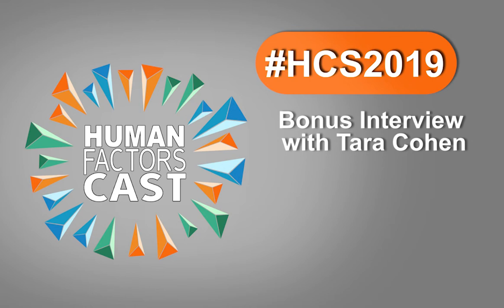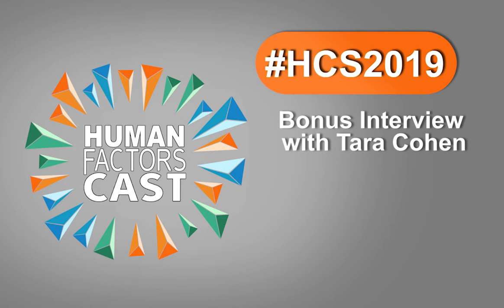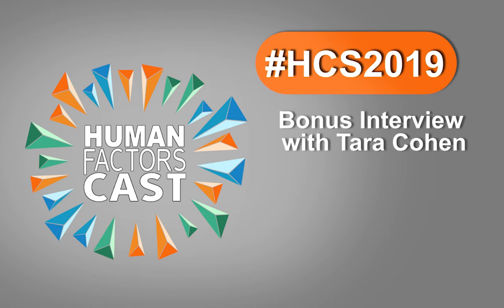HCS2019 Bonus Interview with Tara Cohen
Join us for our bonus interview with Tara Cohen from HCS2019
On this bonus episode, we interview Tara about working as an Embedded Researcher within a Hospital Environment.

Take a deeper look into the human element in our ever changing digital world. Human Factors Cast is a podcast that investigates the sciences of psychology, engineering, biomechanics, industrial design, physiology and anthropometry and how it affects our interaction with technology. As an online source for human factors, psychology, and design news, Human Factors Cast is your essential resource for new, exciting stories in the field.